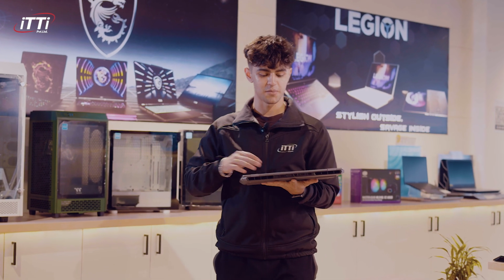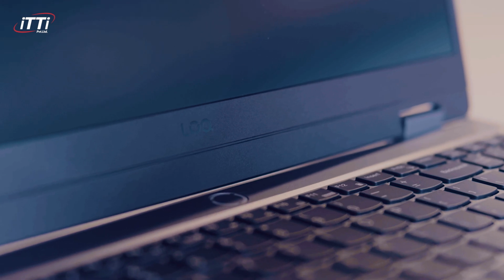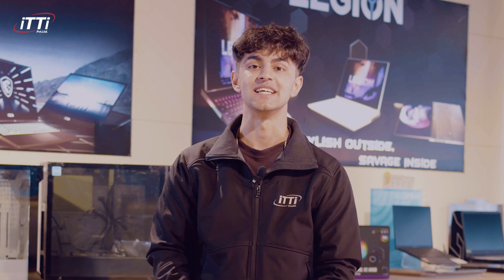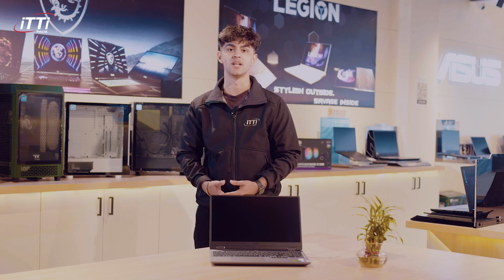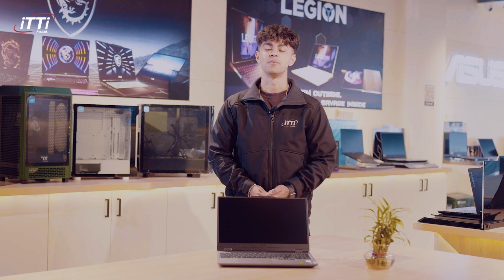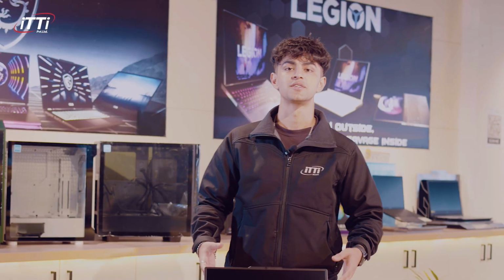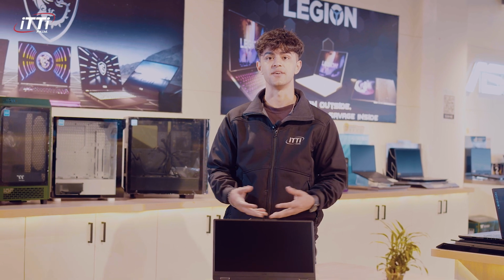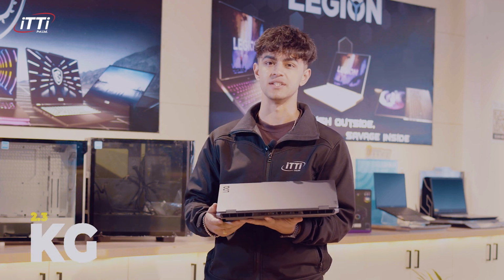Lenovo LOQ 15 2024 Review: Best Mid-range Gaming Laptop in Nepal?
Get ready to dive into our in-depth review of the Lenovo LOQ 15 2024, a gaming laptop that's raising the bar in performance and design. Also is it the best mid-range gaming laptop in Nepal? Let's find out.

Powered by an Intel Core i7-14700HX processor boasting 20 cores and 28 threads, along with the NVIDIA GeForce RTX 4060 GPU, this laptop delivers unmatched power for gaming, content creation, and multitasking. With 16GB DDR5-5600 RAM and a lightning-fast 1TB SSD M.2 PCIe 4.0x4 NVMe storage, you'll experience seamless performance and ample storage space for all your gaming needs.

Likewise, the 15.6" FHD IPS display, featuring a 144Hz refresh rate and NVIDIA G-SYNC technology, ensures smooth visuals and tear-free gameplay, making it a standout choice for gamers in Nepal and beyond.

But it's not just about performance—the Lenovo LOQ 15 2024 is a visual stunner, with its Luna Grey color scheme and slim profile. The 4-zone RGB backlit keyboard adds a touch of flair to your gaming setup, while the Wi-Fi 6 connectivity, USB-C with PD 140W and DisplayPort 1.4, HDMI 2.1, and other ports keep you connected to your peripherals and accessories effortlessly. Pre-installed with Windows 11 Home, this laptop offers the latest features and security enhancements for an optimized computing experience.

Security is also a top priority, with features like Firmware TPM 2.0 and E-shutter providing enhanced protection for your data and privacy. Plus, with a 1-year base warranty and included 2-year Premium Care, you can game with peace of mind. Certified with ErP Lot 3, RoHS compliance, and TÜV Rheinland® Low Blue Light certification, this laptop is as environmentally friendly as it is powerful.

Whether you're a hardcore gamer, a content creator, or a professional on-the-go, the Lenovo LOQ 15 2024 offers unparalleled performance, stunning design, and exceptional value. Don't miss out on this value-packed gaming laptop!